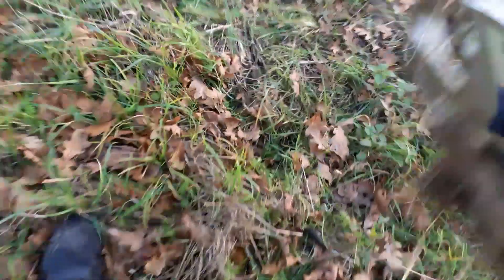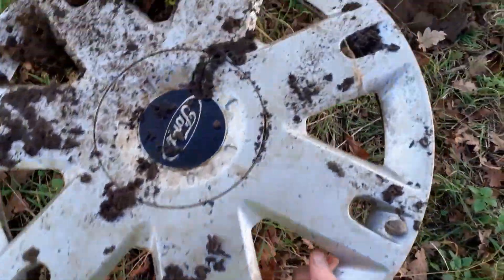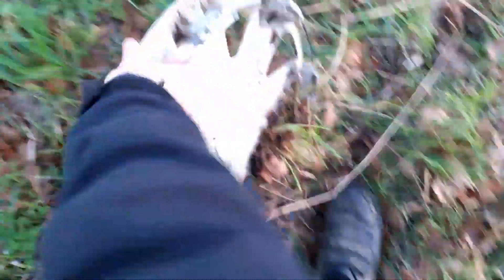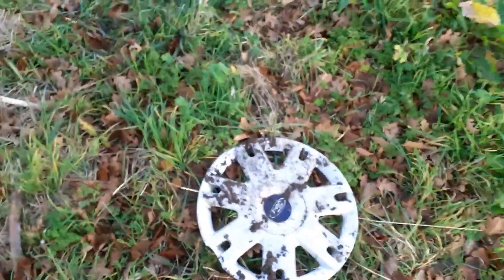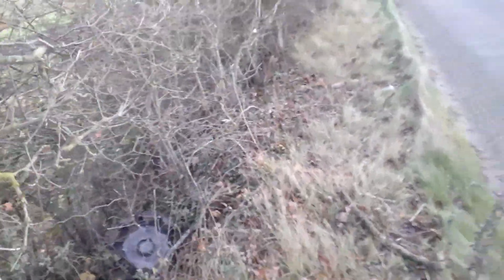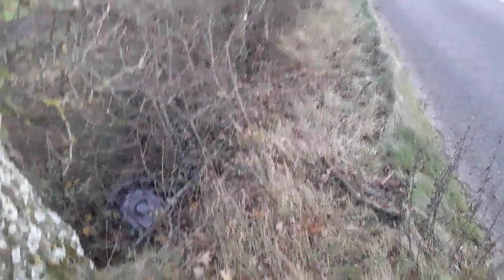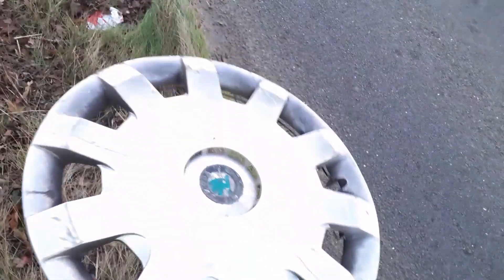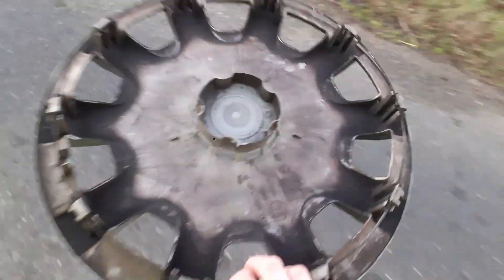Small Search Finds (2 in 1)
not really prioritising doing vids for this channel but after a few people asking me to record more of my finds I thought I'd record and upload vids abit more often.
went abt a mile away from home so a very short search but at least I found some stuff. not too many places around where I live that I haven't throughly searched already.